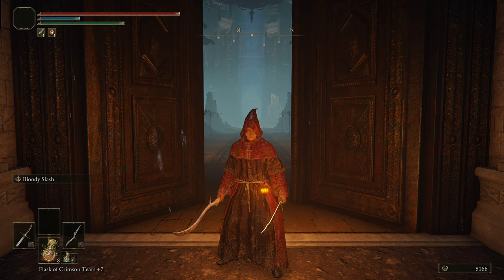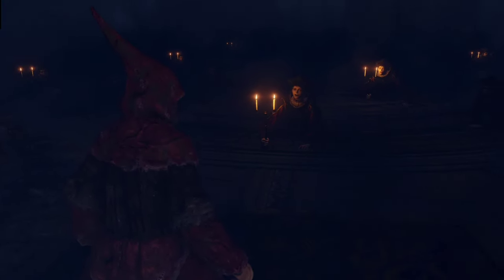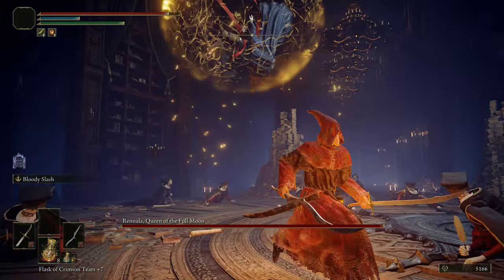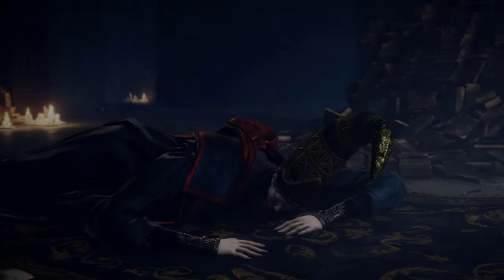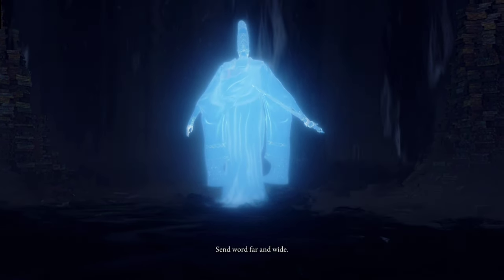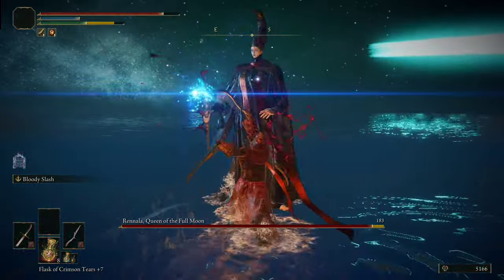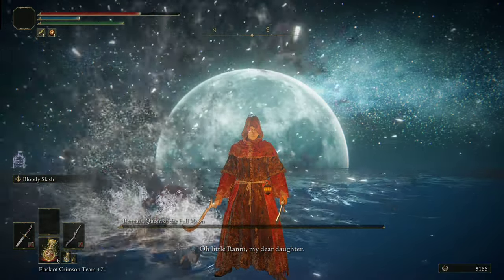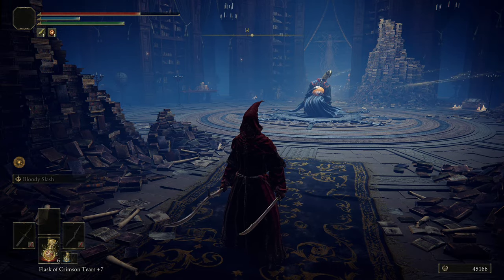How To Defeat Rennala, Queen of the Full Moon - Elden Ring Boss Gameplay Guide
How To Defeat Rennala, Queen of the Full Moon - Elden Ring Gameplay Guide

Rennala, Queen of the Full Moon is known to stop a lot of players from advancing further into Elden Ring because of her ability to spam sorceries from range without giving the player much opportunity to attack. It can be difficult to find windows to attack between all the dodging, but I am here to help you discover those opportunities. In this video I discuss my strategy and tactics to take down Rennala and move forward to the rest of the game.